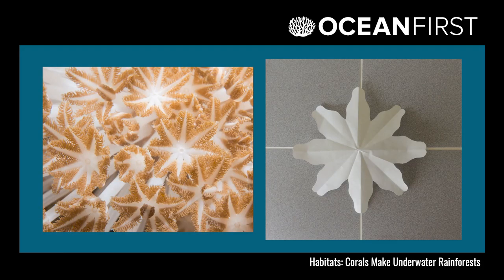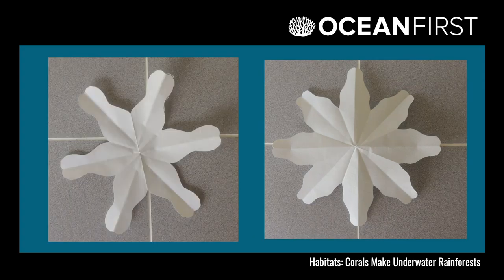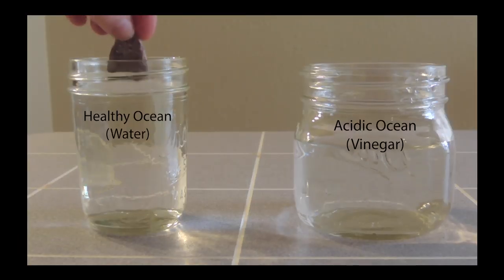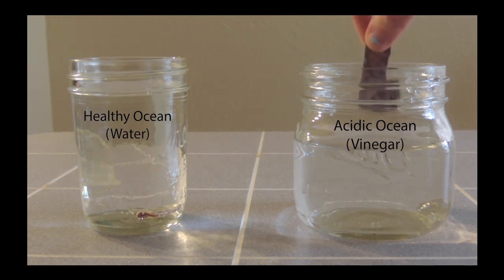Preview - Habitats: Coral Reefs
Welcome to Ocean First's Virtual Marine Science Program. Head over to our online store if you are interested in purchasing this marine science session or want to see other online materials we have to offer.